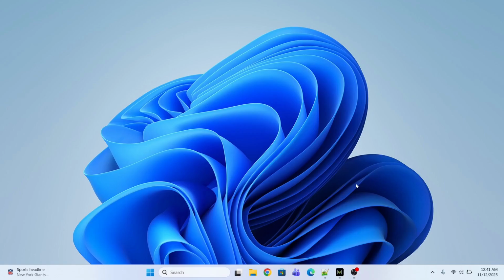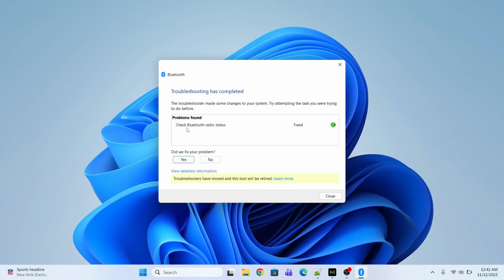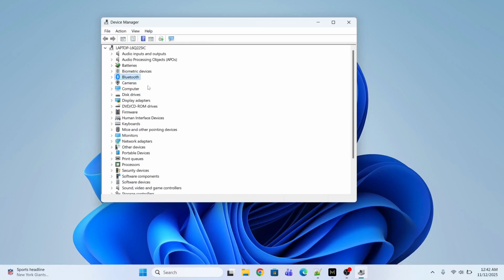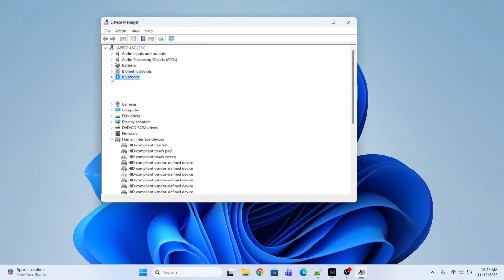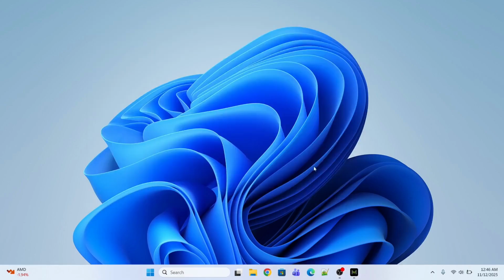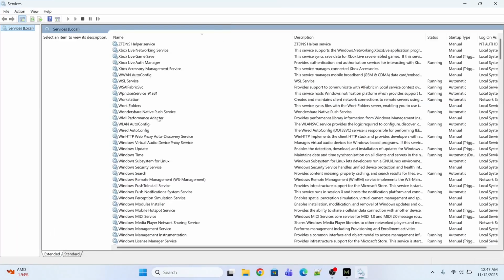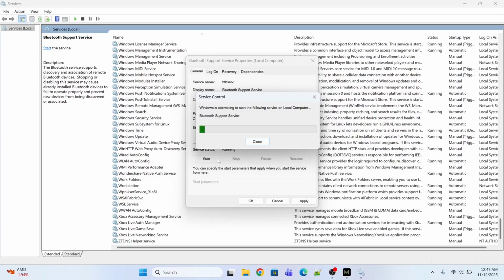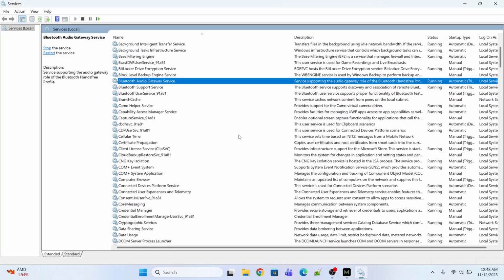Bluetooth Option Missing in Windows 11 | Easy Fix!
In this video I will show you quick fix if Bluetooth Option Missing in Windows 11 or Bluetooth Not Working in Windows 11 or bluetooth icon missing in windows 11.

Run the Bluetooth Troubleshooter:
msdt.exe -id BluetoothDiagnostic